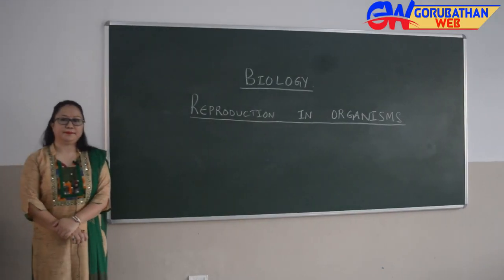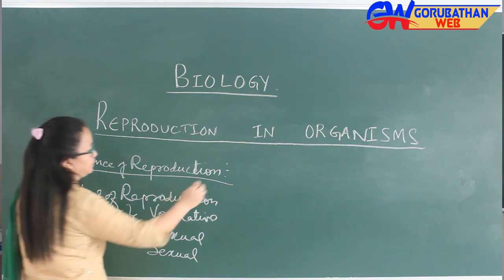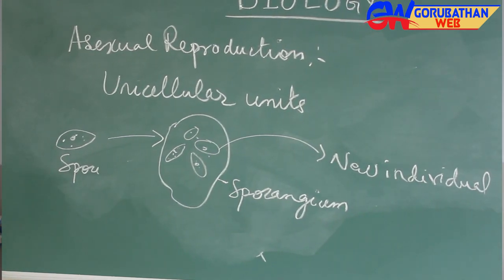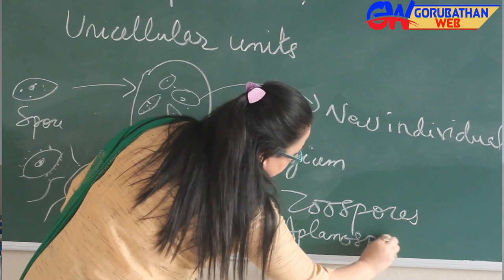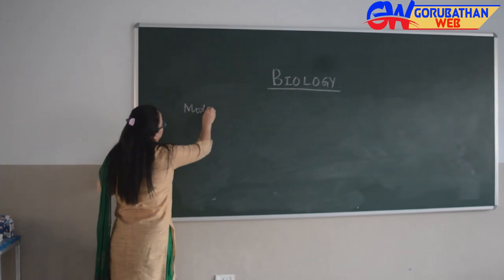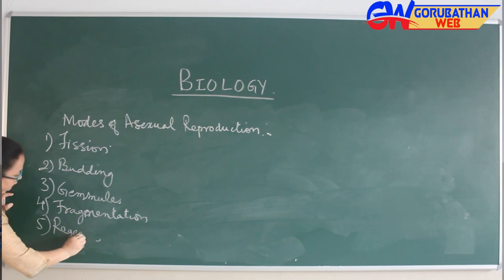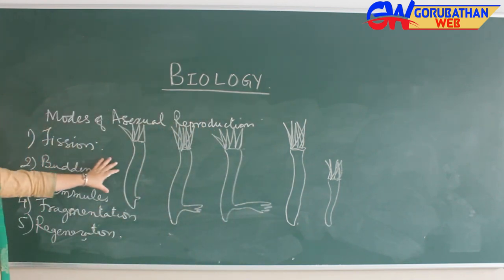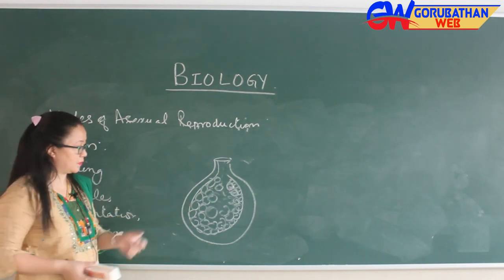Online Education for Class - XII - Science (WBCHSE) # BIOLOGY.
Camera
Lenin Rai & Damber Rai
Edit
Lenin Rai Kulung
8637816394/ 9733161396